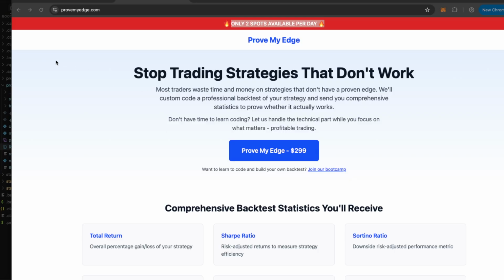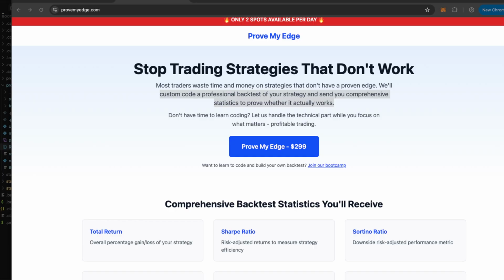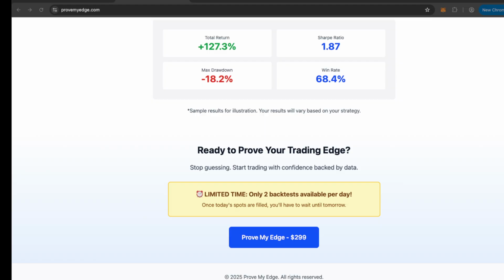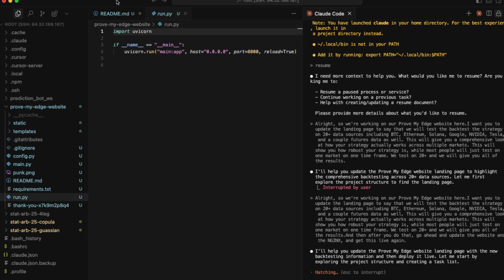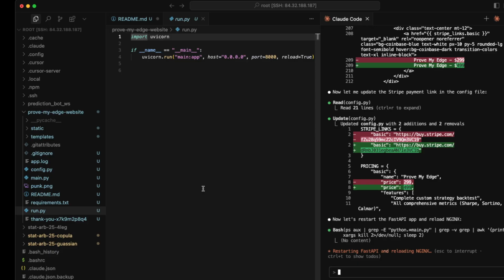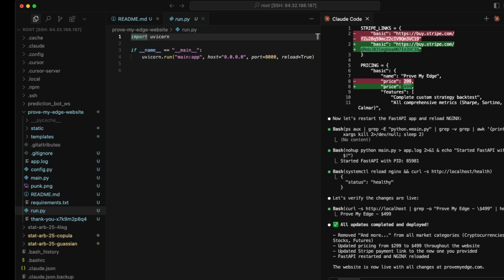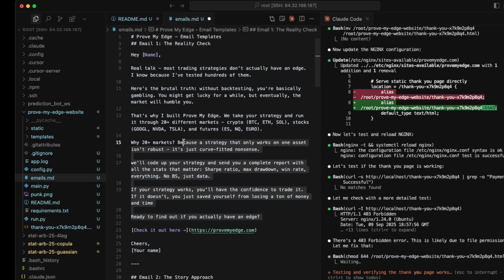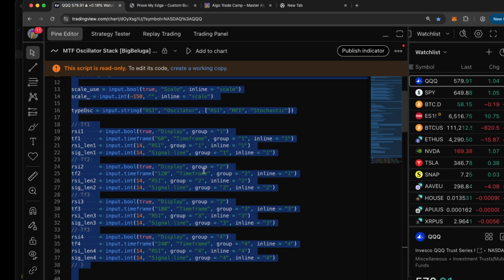TradingView vs Python Trading Strategies (Prove Your Edge)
Most people think trading bots are only for elite coders, hedge funds, or people with fancy degrees. I’ll show you why that isn’t true in my private live stream

Removing emotion
Reducing overtrading

From zero
Live
In public

Research
Backtest
Implement

RBI

Cloud code
Parallel agents
Constant iteration

I’m calm
I'm crazy

The thinking
The systems